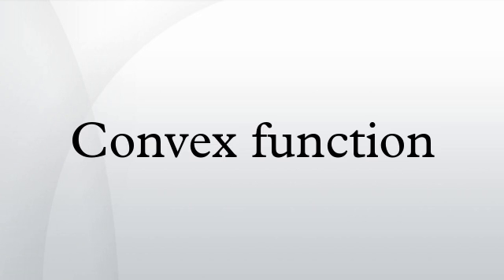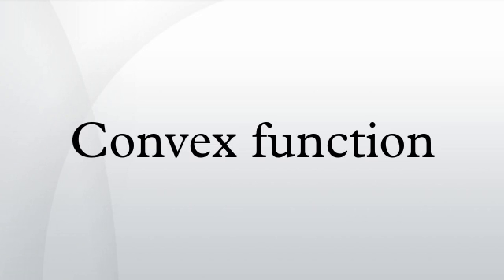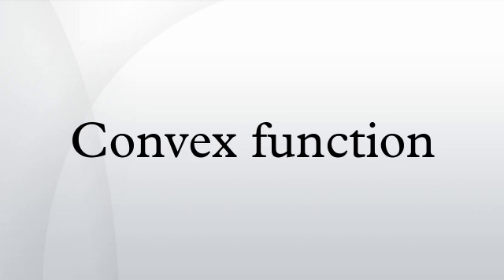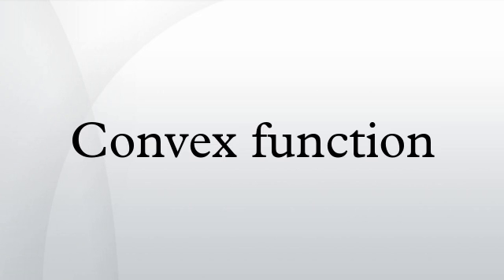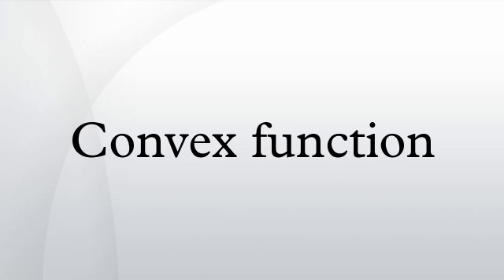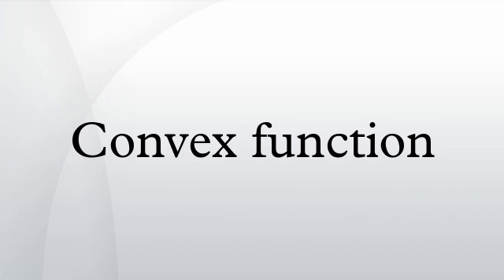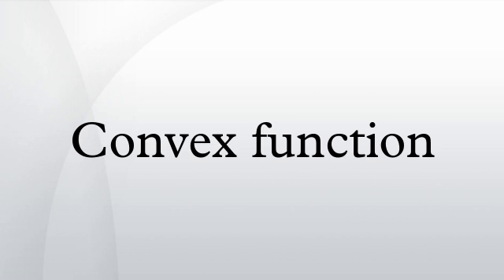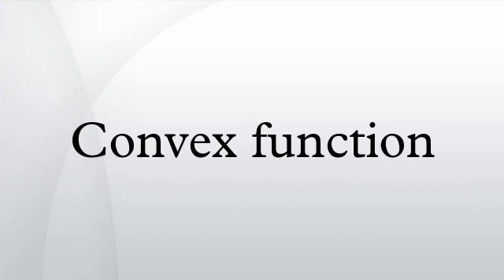Convex function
In mathematics, a real-valued function f(x) defined on an interval is called convex (or convex downward or concave upward) if the line segment between any two points on the graph of the function lies above the graph, in an Euclidean space (or more generally a vector space) of at least two dimensions. Equivalently, a function is convex if its epigraph (the set of points on or above the graph of the function) is a convex set. Well-known examples of convex functions are the quadratic function  and the exponential function  for any real number x.
Convex functions play an important role in many areas of mathematics. They are especially important in the study of optimization problems where they are distinguished by a number of convenient properties. For instance, a (strictly) convex function on an open set has no more than one minimum. Even in infinite-dimensional spaces, under suitable additional hypotheses, convex functions continue to satisfy such properties and, as a result, they are the most well-understood functionals in the calculus of variations. In probability theory, a convex function applied to the expected value of a random variable is always less or equal to the expected value of the convex function of the random variable. This result, known as Jensen's inequality underlies many important inequalities (including, for instance, the arithmetic-geometric mean inequality and Hölder's inequality).